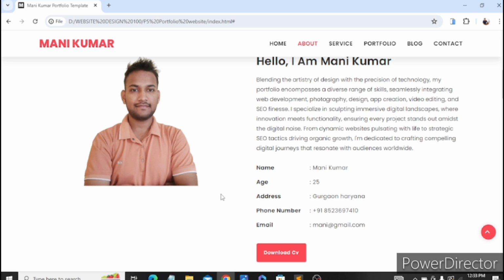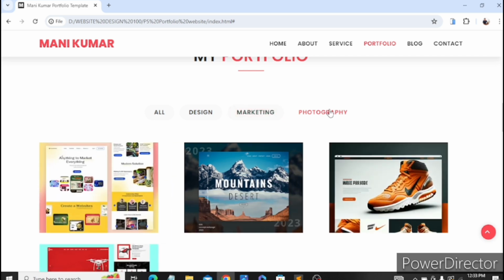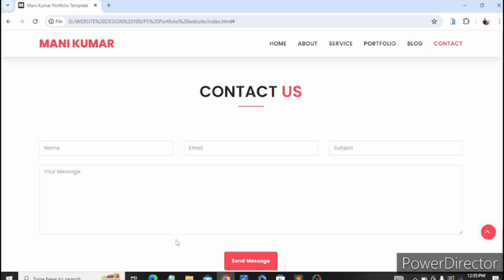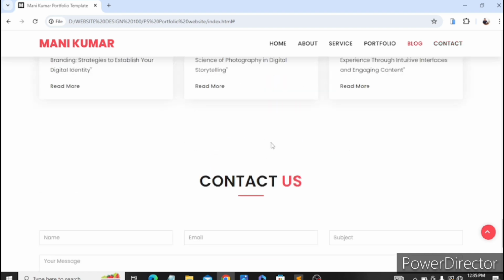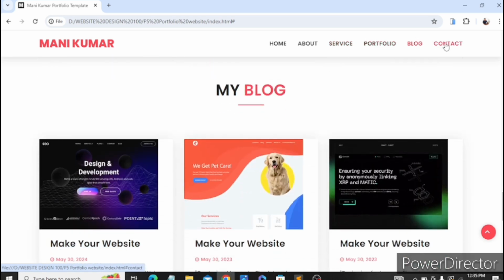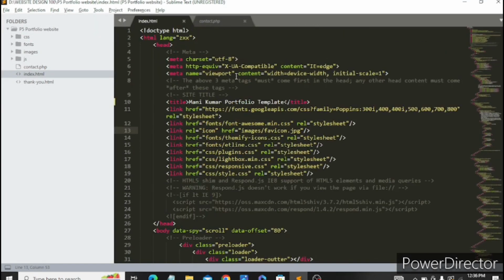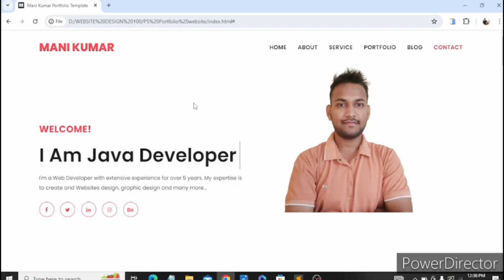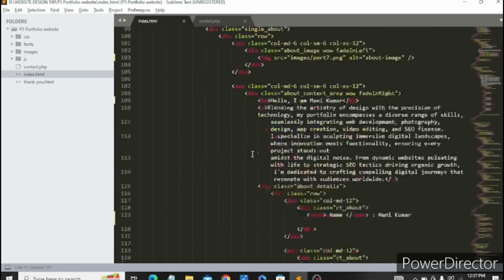how to create a portfolio website using html and css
Welcome to CodeWithMani! Your ultimate destination for learning web development, programming, and technology. Whether you're a beginner just starting out or an experienced coder looking to sharpen your skills, we've got you covered. Let's code, create, and innovate together!

In this video, we'll guide you step-by-step through the process of creating a stunning portfolio website using HTML and CSS. Whether you're a beginner or looking to enhance your web development skills, this tutorial is perfect for you. By the end of this video, you'll have a fully functional and stylish portfolio to showcase your projects and skills.

What You'll Learn:

Setting up your project structure
Writing clean and semantic HTML
Styling your website with CSS
Making your portfolio responsive
Best practices for web development
Timestamps:
Introduction
Project Setup
Creating the HTML Structure
 Styling with CSS
 Making It Responsive
 Final Touches

Resources:

CSS Reference
HTML Reference